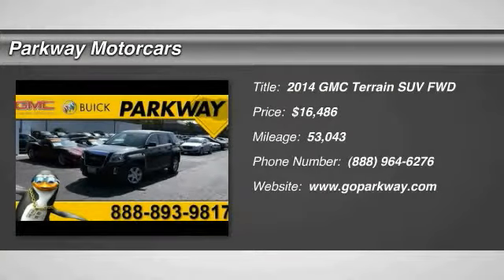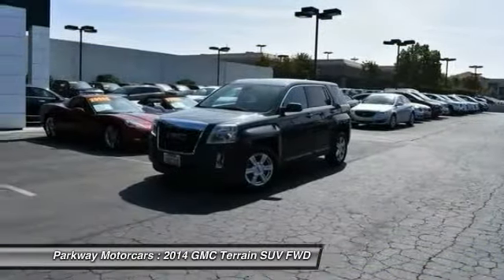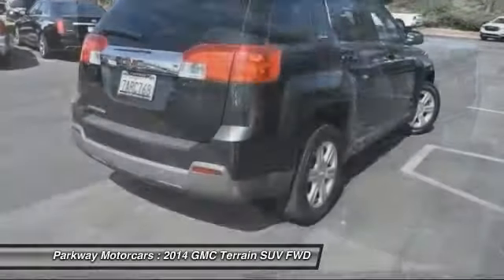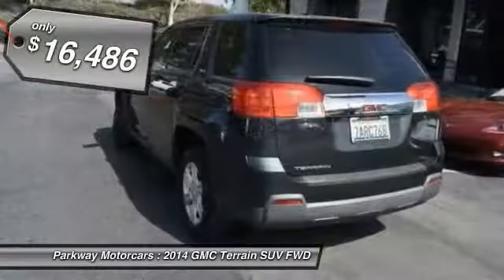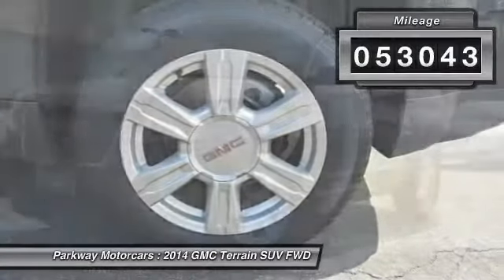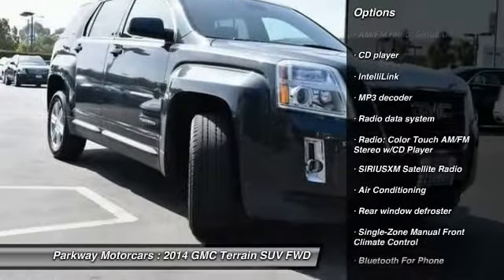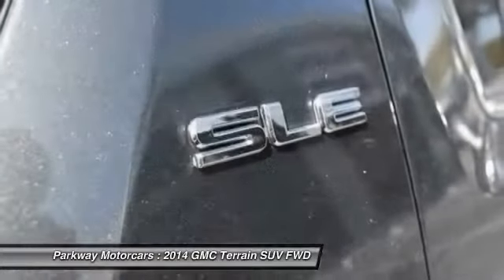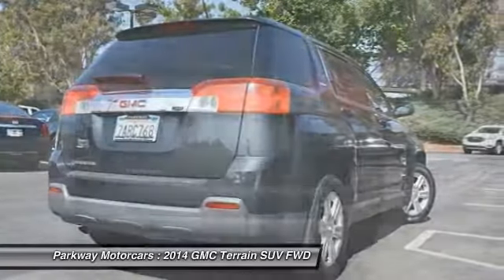2014 GMC Terrain Valencia CA 118264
2014 GMC Terrain SLE-1

Parkway Motorcars
24075 Magic Mountain Parkway

2014 GMC Terrain SLE-1 Ashen Gray Metallic 2.4L 4-Cylinder SIDI DOHC VVT New Price!brbrClean CARFAX. CLEAN CARFAX, COME SEE WHY PEOPLE LOVE PARKWAY, WE WANT YOUR EXPERIENCE TO BE THE BEST CAR BUYING EXPERIENCE YOU HAVE EVER HAD, EXCELLENT CONDITIONS, TREAT YOURSELF, MEMORIAL DAY SALE, TAKE ADVANTAGE. 32/22 Highway/City MPGbrbrAwards:br * JD Power Initial Quality Study * 2014 IIHS Top Safety Pick+ with optional front crash prevention * 2014 KBB.com Brand Image Awards Please call Shawn at or Anthony at !